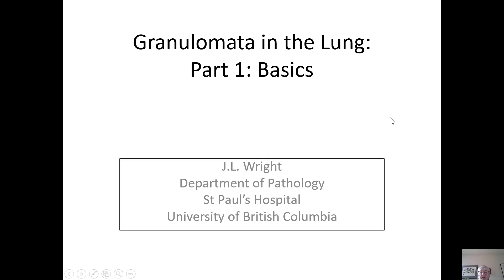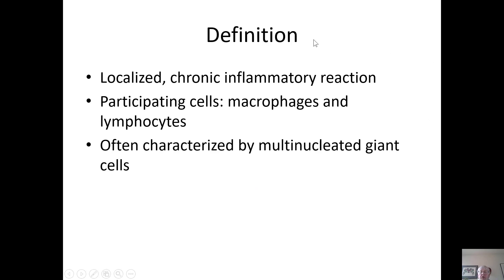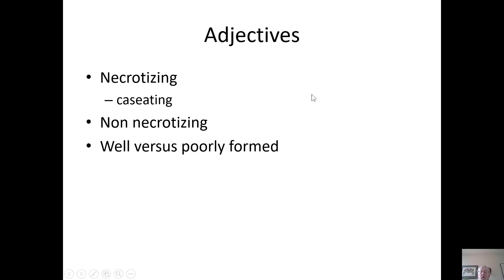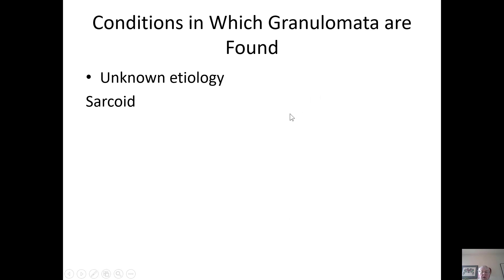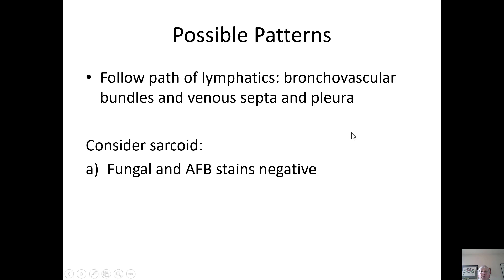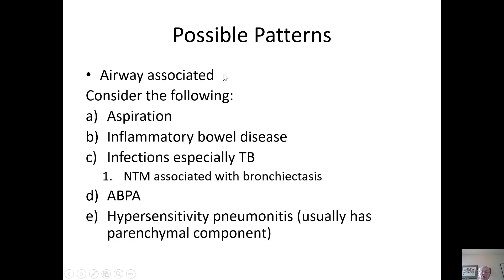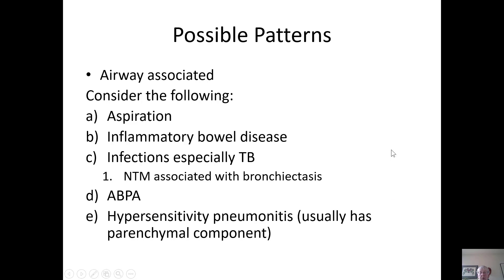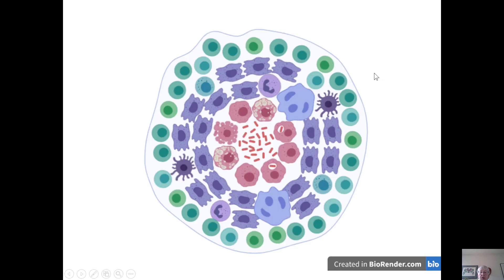Granulomatous Inflammation Prt 1 The Basics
Lung Pathology in Easy Bites:  Granulomatous Inflammation